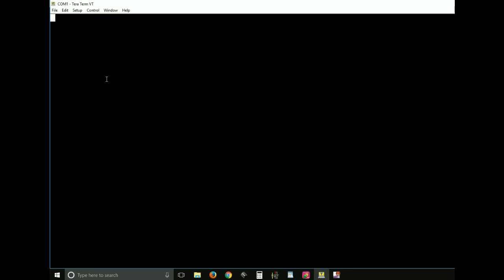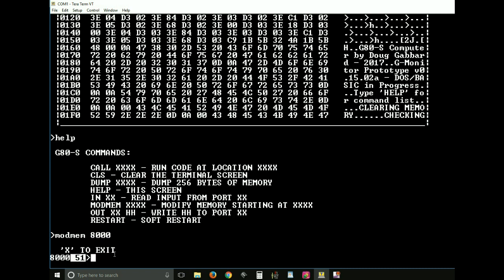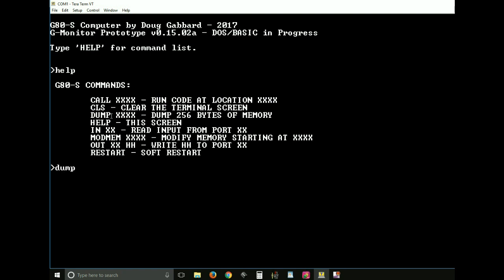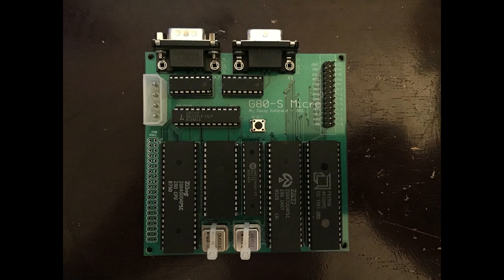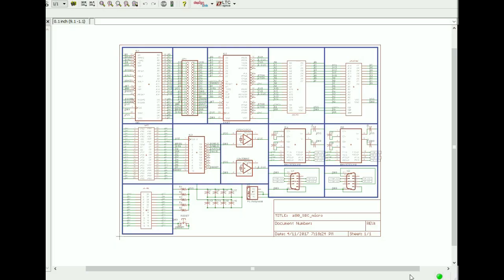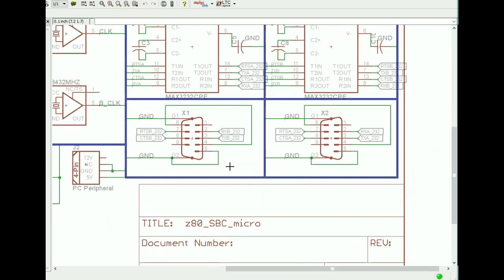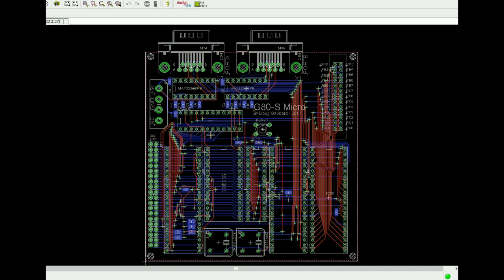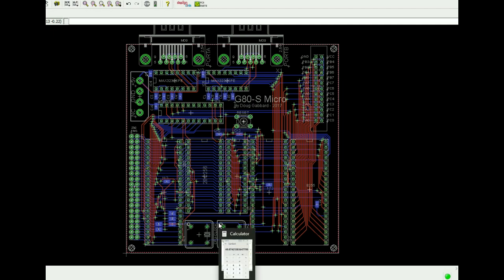New z80 Computer!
This is a video showing the monitor, schematic, board layout, and overall view and operation of the G80-S Micro.  I designed this from scratch, and wrote the monitor myself over the course of the last few months.